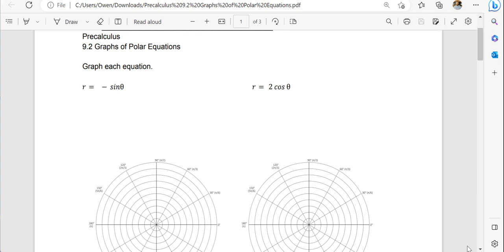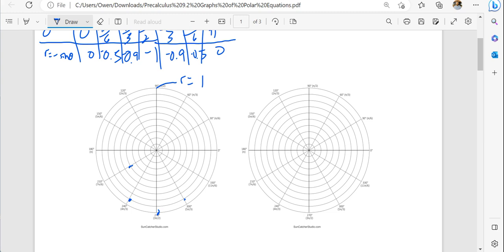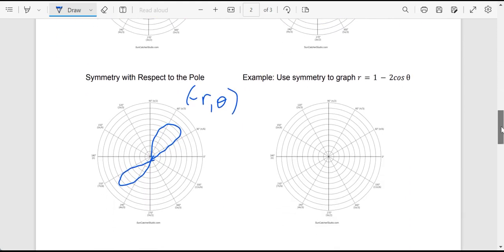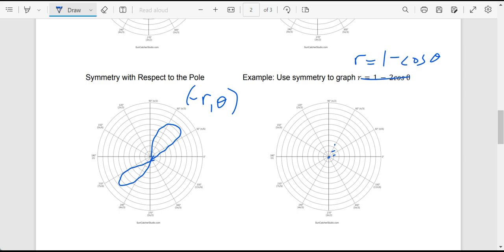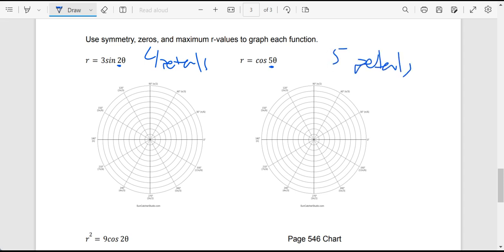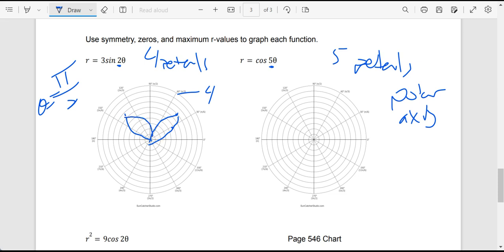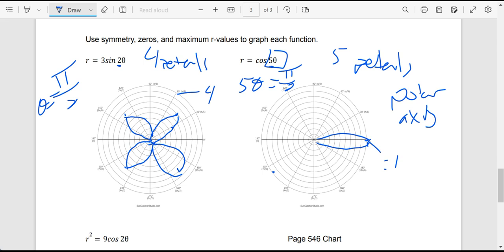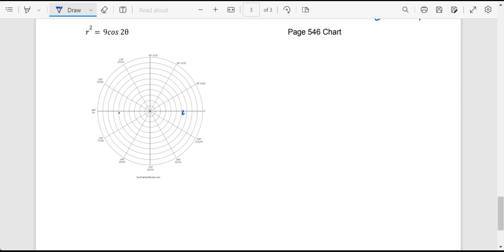Precalculus 9.2 Graphs of Polar Equations